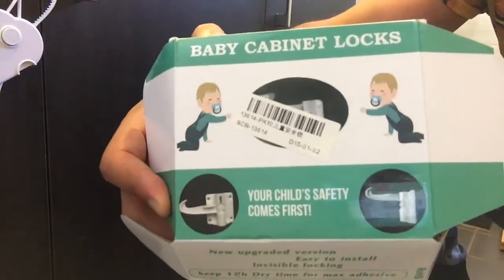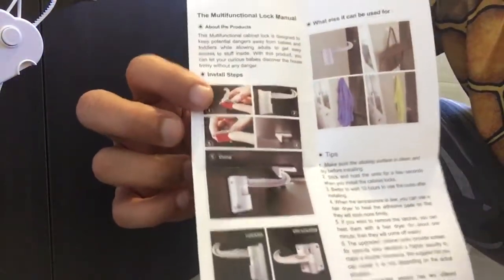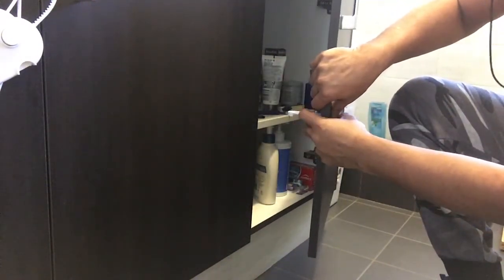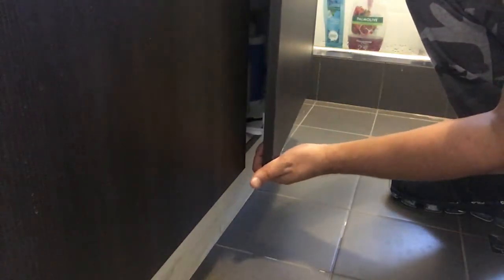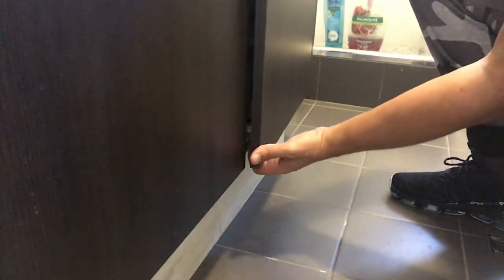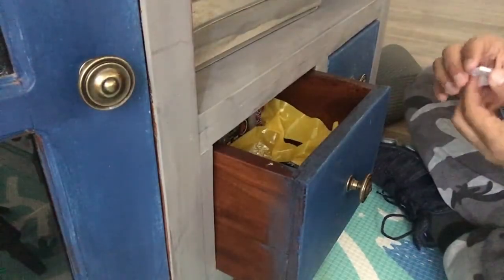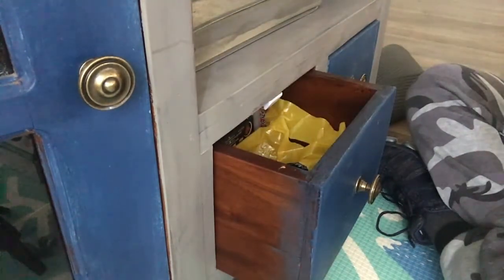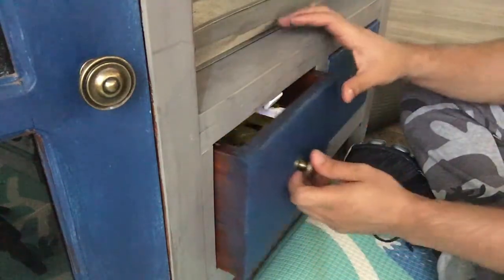How to Install Baby Cabinet Locks for Child Safety